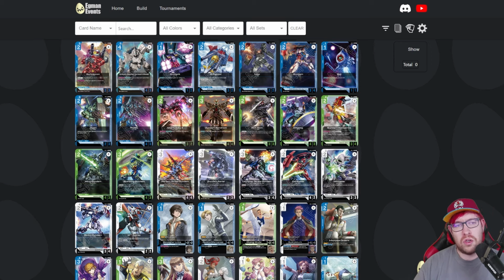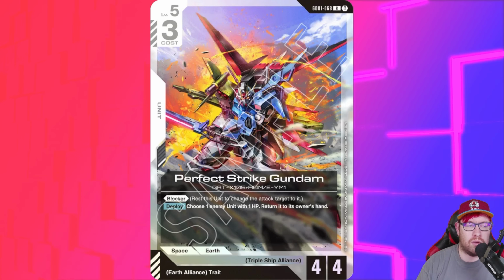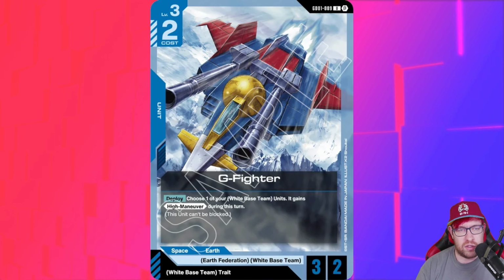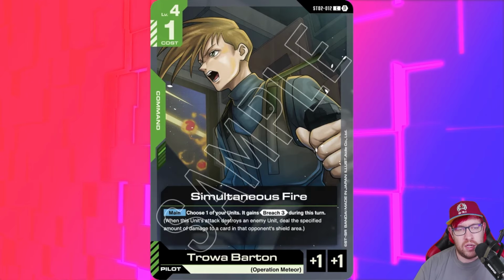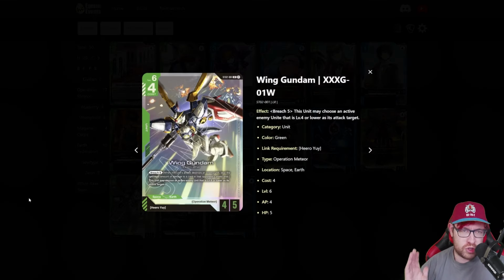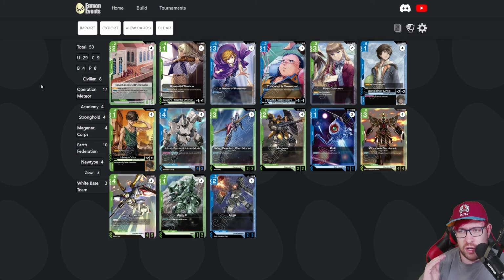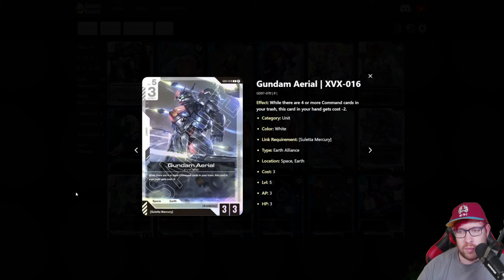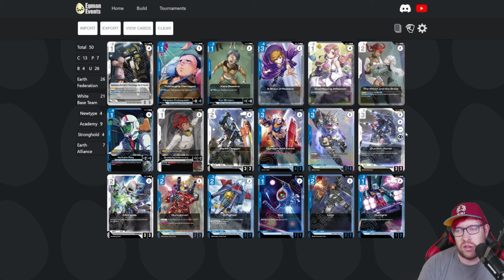Gundam Card Game: All Beta Cards Revealed! Initial Thoughts & Deck Lists!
Chapters
00:00 Intro
01:09 Notable New Cards
11:39 Day 1 Deck Lists

Support Stage Zero and the team:
Aandroidd: @StageZeroTCG
Espira: @espiratcg